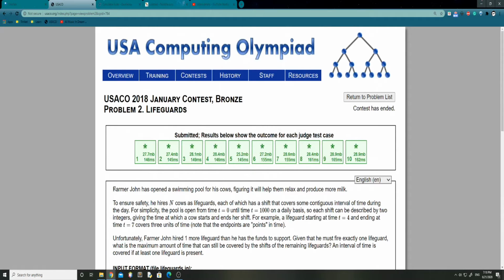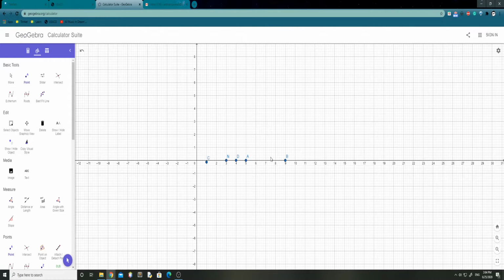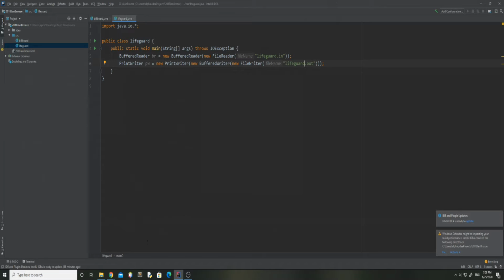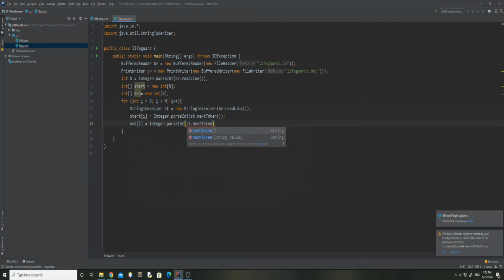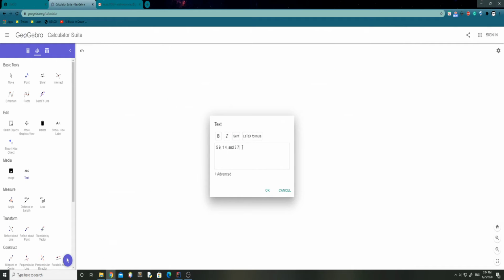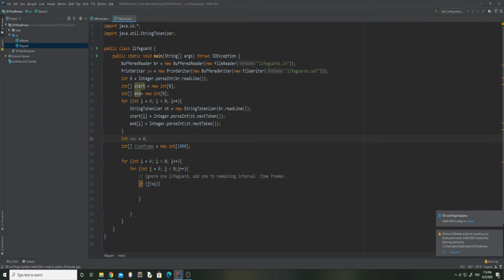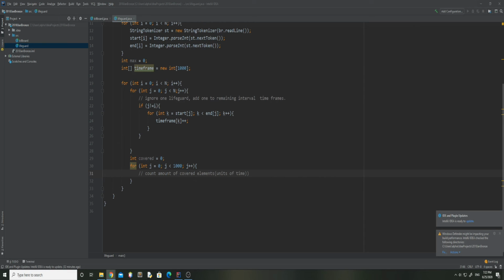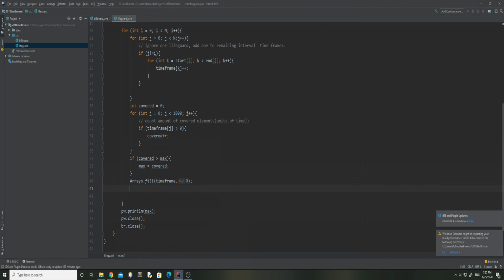USACO Bronze Walkthrough | Jan 2018: Lifeguards| Episode 3(Java)